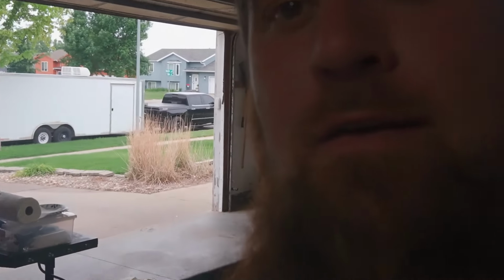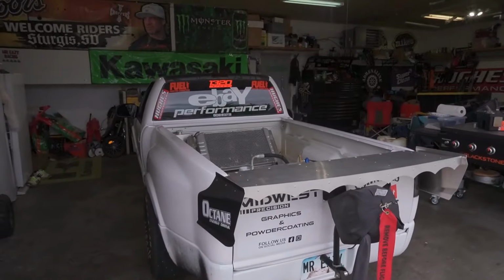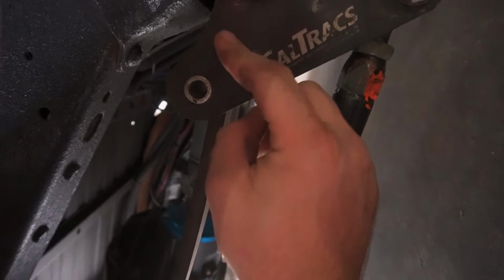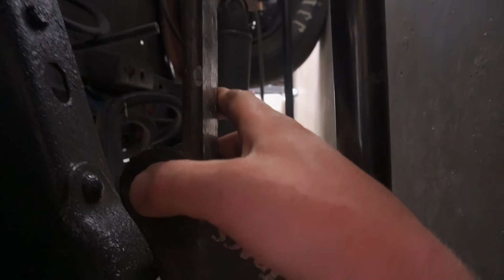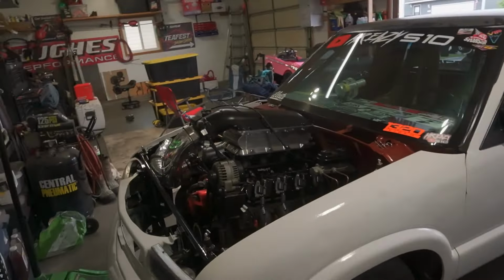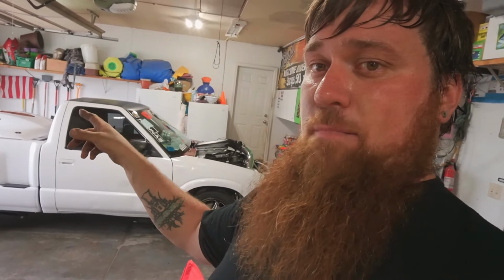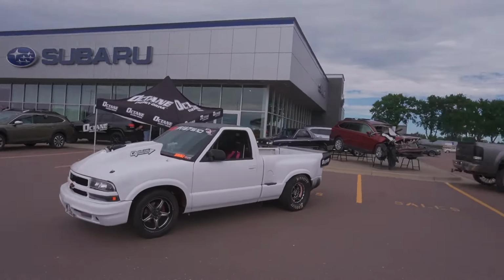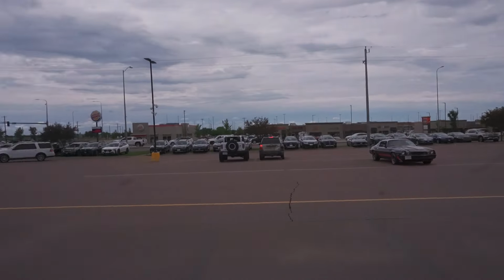Rained out Races and a Car almost HITS the Curb Leaving Cars & Coffee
In todays upload, we do some bar changes on the s10 to see what is making is sit so funny and prepair for a small tire invite only race at our local track. watch comment like and subscribe for more content.

If you are interested in joining my race program or sponsoring my youtube channel, reach out to my other social media or reach out in an email. Thanks.

Midwest Precision

Automatic Transmission & Gear
Watertown South Dakota